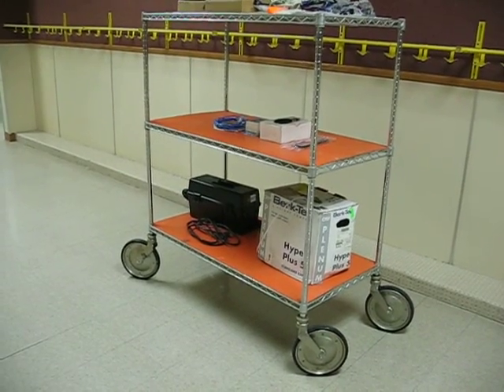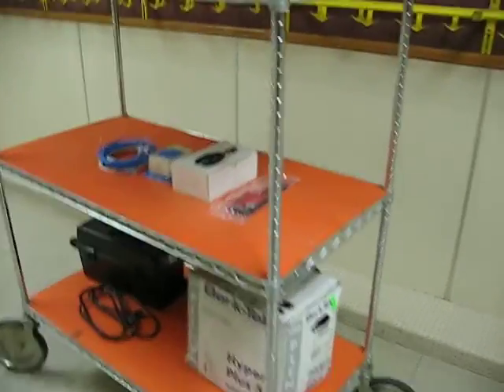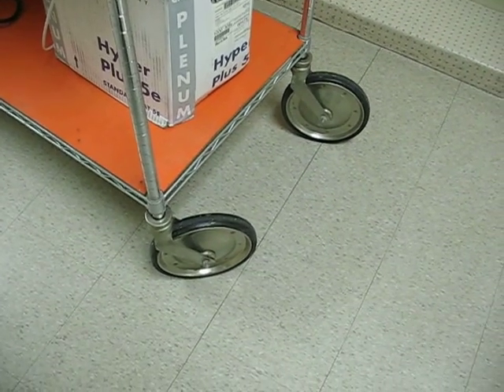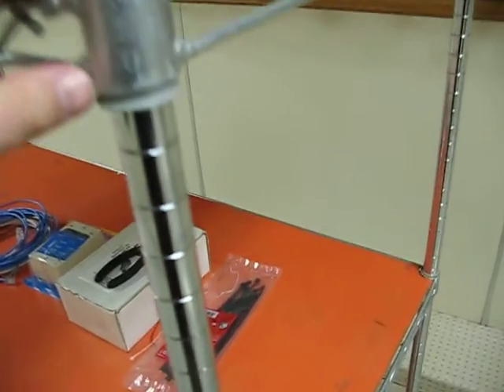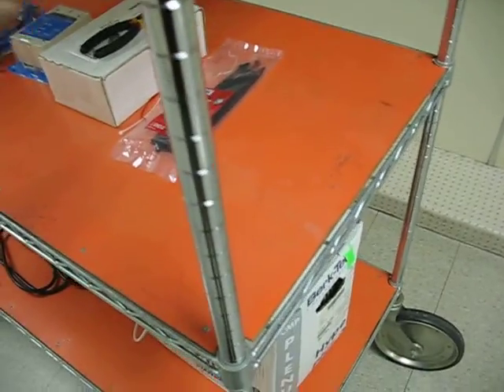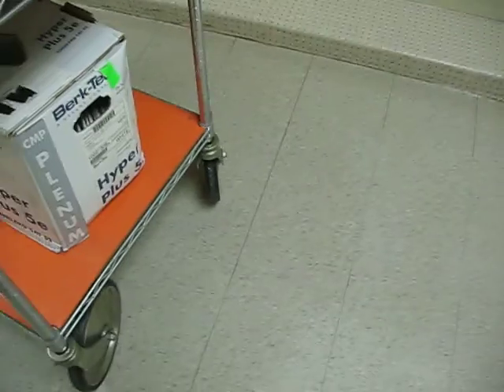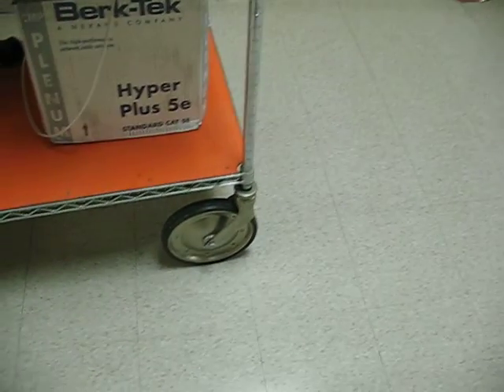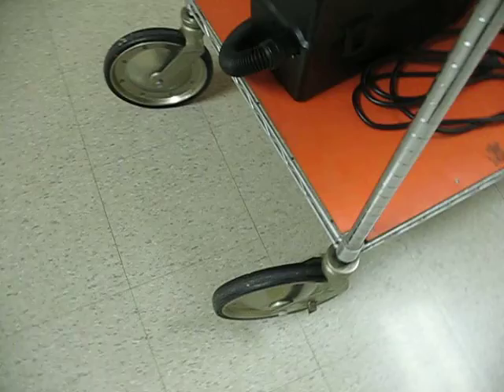Looking for giant 10 inch casters for tube-frame rack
This is a very special and unusual tube-frame rack equipped with giant casters that most likely came from an old hospital bed or patient transport stretcher. This rack was obtained as surplus from a care facility that shut down, and apparently was engineered by their maintenance staff.

The giant ball bearing casters glide effortlessly, even with hundreds of pounds of equipment on the shelves, and the large diameter wheels make it easy to cross gaps such as into elevators or bumps such as door thresholds.

I would love to get another shelf like it for another school district where I work, with these giant but thin hard-rubber casters that can be directly attached to a pipe-frame rack without welding. But I can not find a source for these casters anywhere.

Perhaps they are not manufactured anymore, or are special-made only for use by medical bed / stretcher manufacturers?